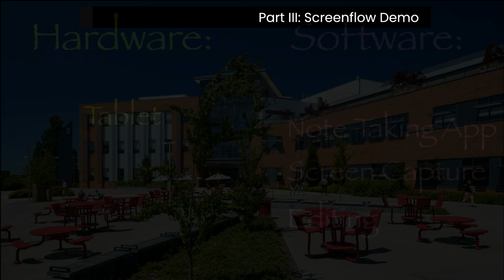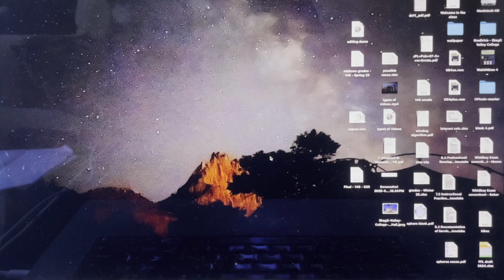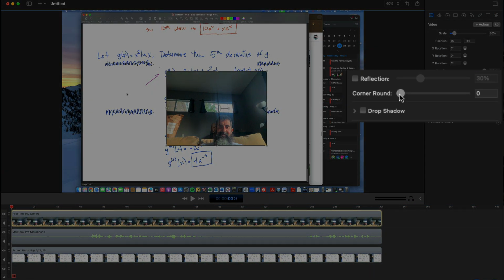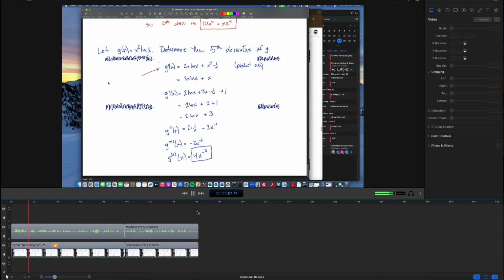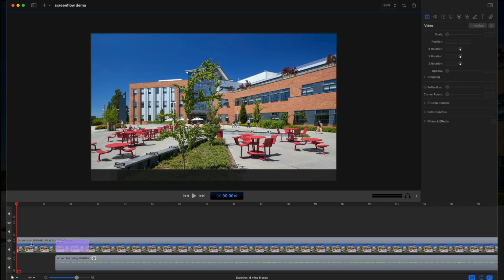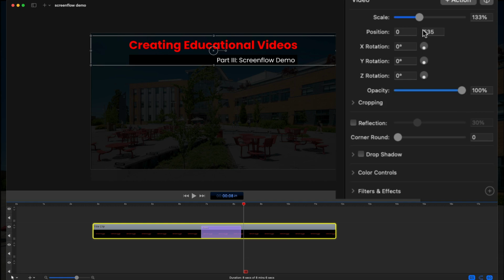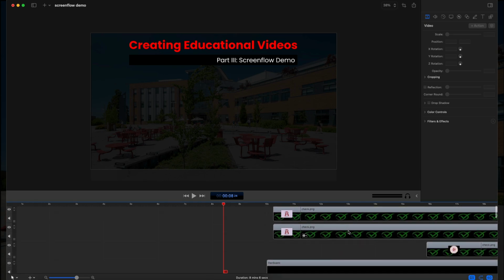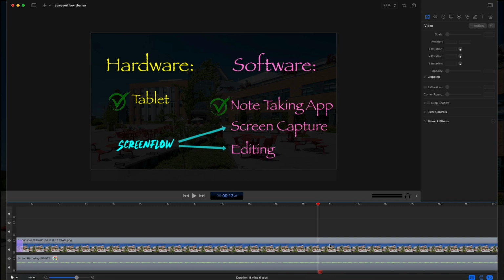Creating Educational Videos (Part 3)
Editing with Screenflow

00:00 Intro
01:38 Configure Recording
02:15 Editing Interface
05:31 Editing Current Video
11:05 Outro